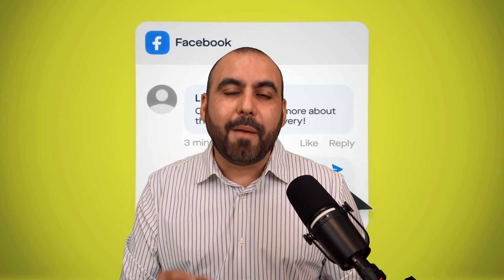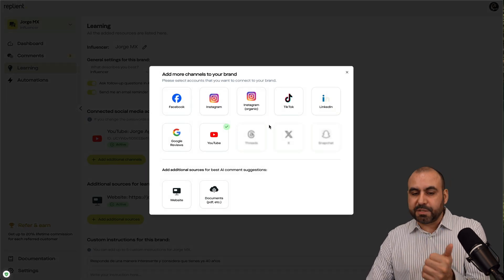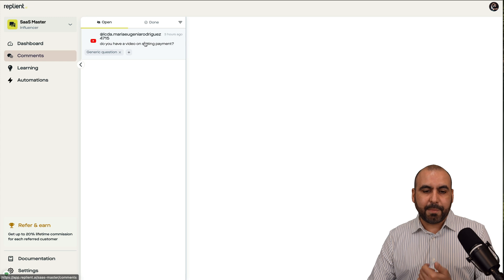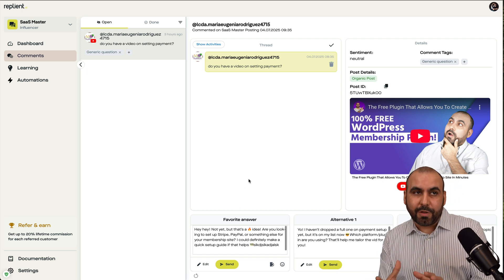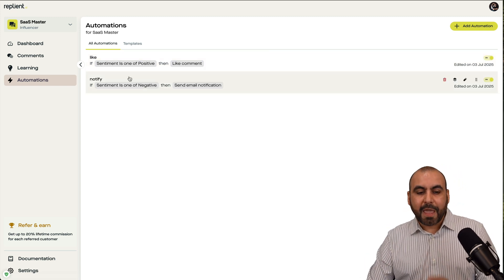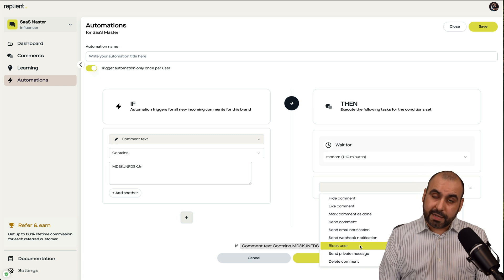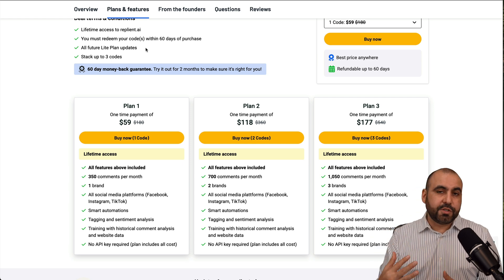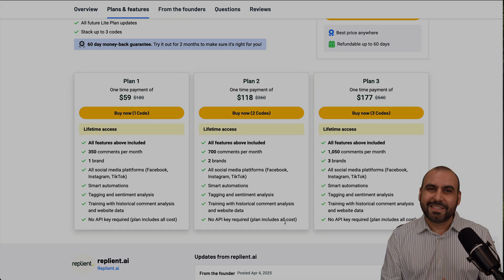Stop Losing Time! Automate Your Social Replies Now 🚀 Get Replient.ai Lifetime Deal on AppSumo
Stop wasting time and skyrocket your social media game with Replient.ai 🚀! This revolutionary SaaS tool automates and personalizes your social media replies across platforms like Facebook, Instagram, TikTok, and more, ensuring consistent, on-brand engagement with every comment. Whether you're a social media manager, e-commerce brand, or customer support pro, Replient.ai’s AI-powered features—like custom smart automations, multilingual support, and sentiment analysis—will save you hours while boosting customer satisfaction.

With Replient.ai, you can manage thousands of comments effortlessly, set up tailored workflows, and even train the AI to match your brand voice using your website, documents, and past interactions. From auto-replies to spam protection, this tool is a game changer for anyone overwhelmed by the flood of social media comments. Plus, the lifetime deal starting at just $59 makes it a no-brainer investment for your business.

Don’t let customer engagement or brand safety fall through the cracks! Grab the Replient.ai lifetime deal today and experience the power of AI-driven social replies. Perfect for scaling your e-commerce business, automating customer support, and enhancing your digital presence. Click now and transform your social media management forever! 🌟

CHAPTERS:
00:00 - Intro
00:26 - Replying Demo
04:52 - Automations
08:34 - Pricing Plans
09:38 - How to Use replient.ai